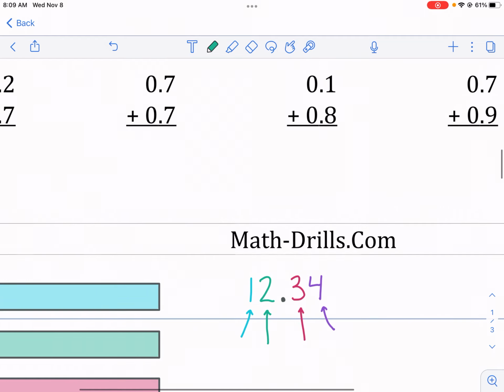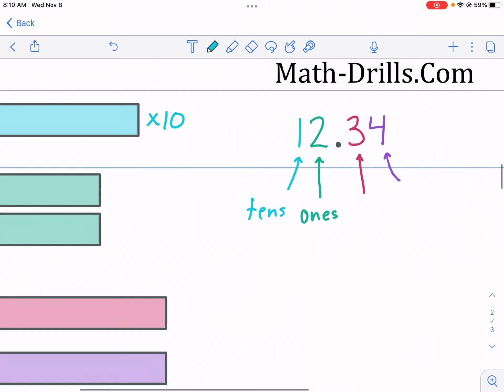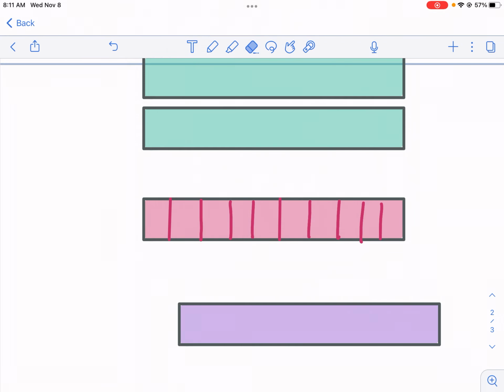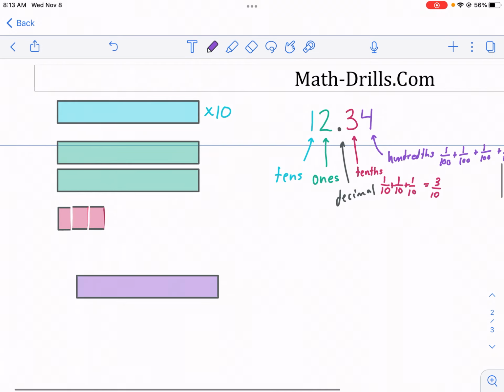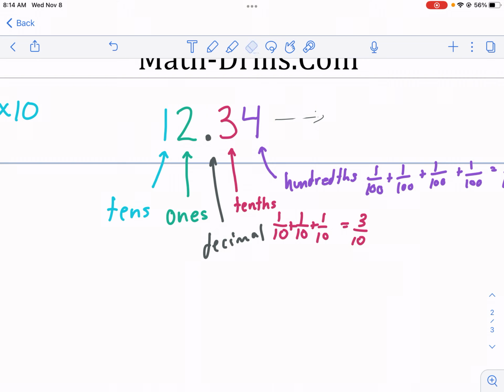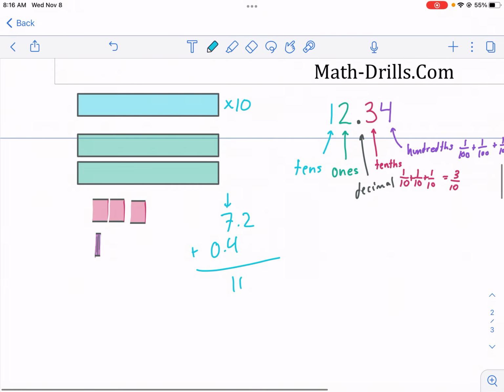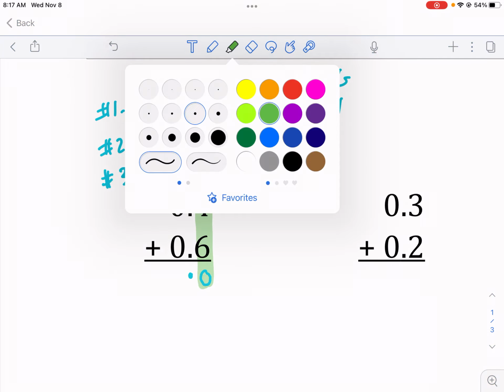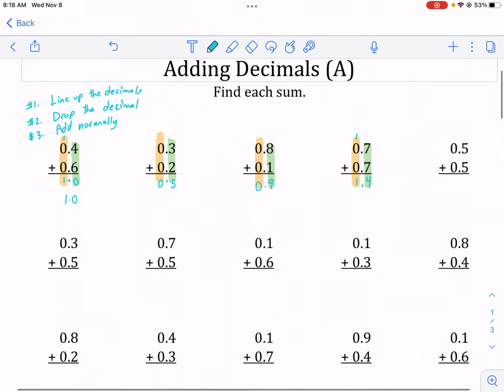Math-Drills: Adding Decimals